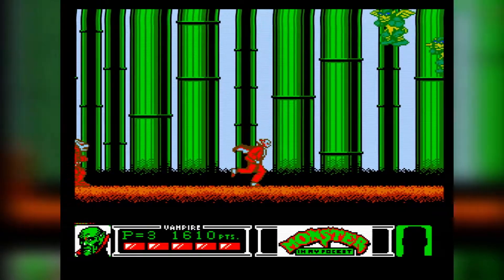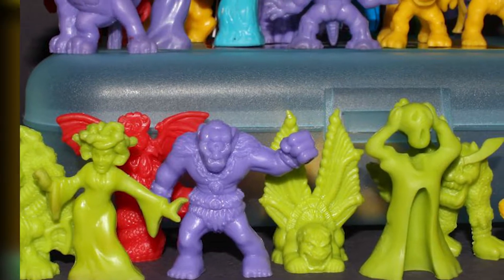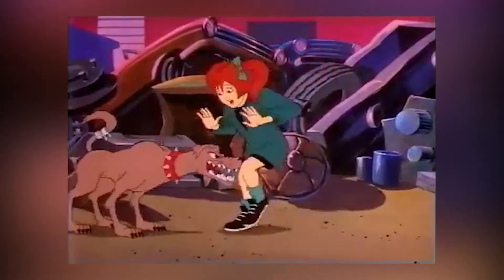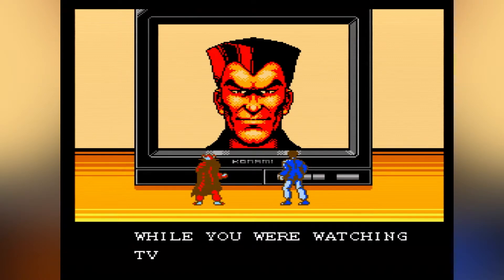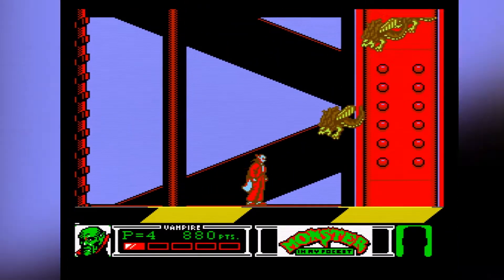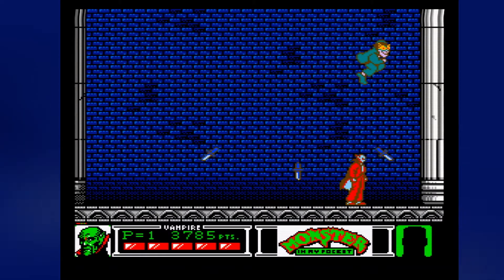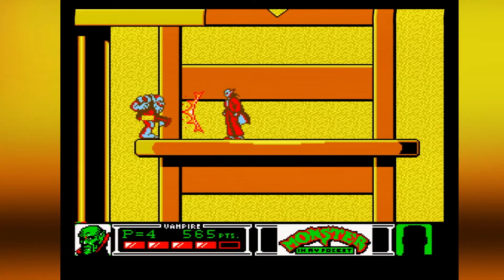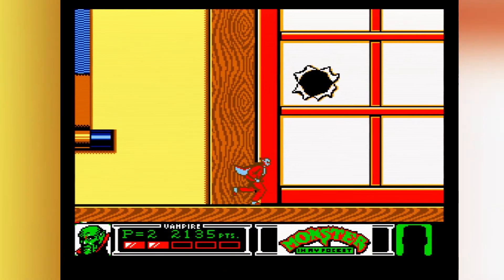Monster in My Pocket NES Review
Monster in My Pocket is an action platformer based on the toy lineup released by Konami for the NES in 1992. In today's review you will find out if the video game on the Nintendo Entertainment System is worth playing today.

All of The Gear Used To Make This Video!

Elgato HD60s:

Blue Yeti USB Mic:

BlueAVS HDMI to USB Video Capture Card:

SENNHEISER HD 450BTL:

Binge Watch Any Of My Content! For all of your Sega Genesis, Super Nintendo, PC Engine, Arcade or NES needs!